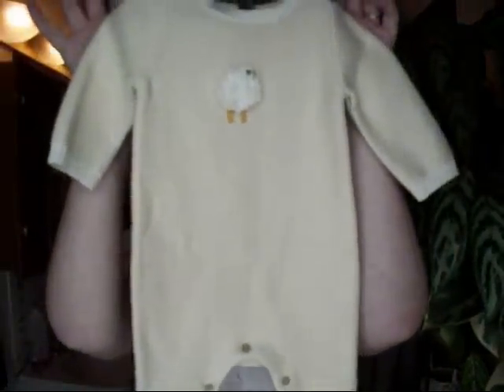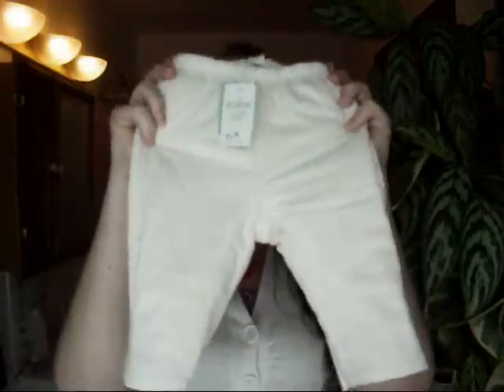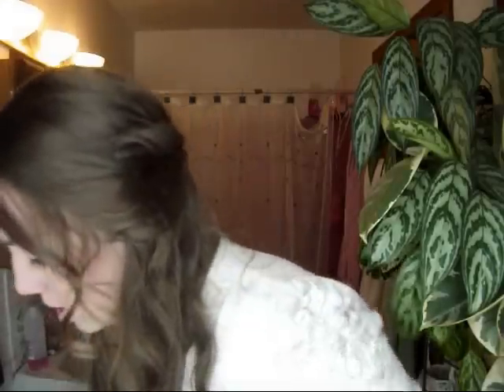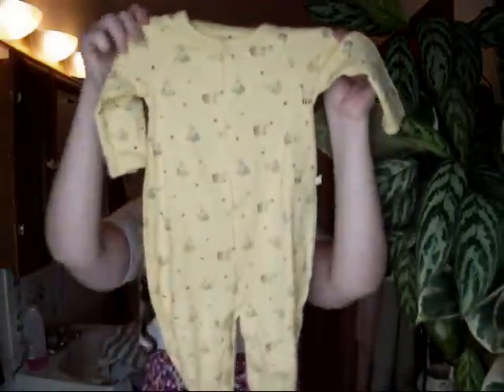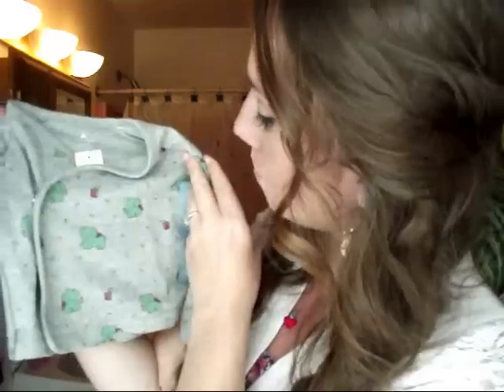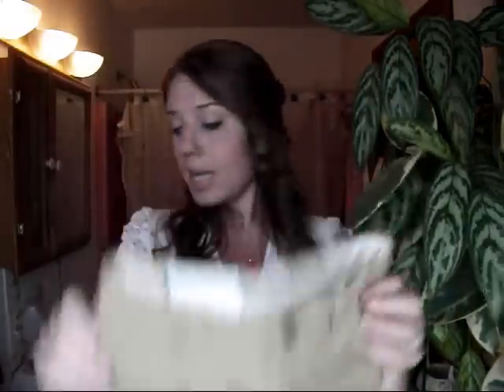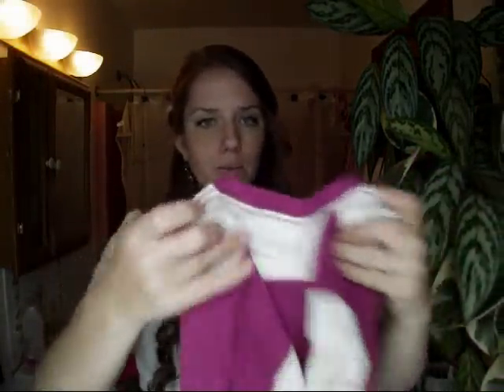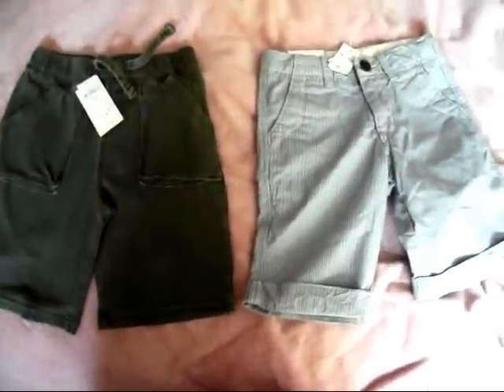Baby Buys For Week 20! Huge Deals! (Baby Gap + Old Navy)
I would seriously urge you go to get some shopping done at GAP this week. This sale is crazy!